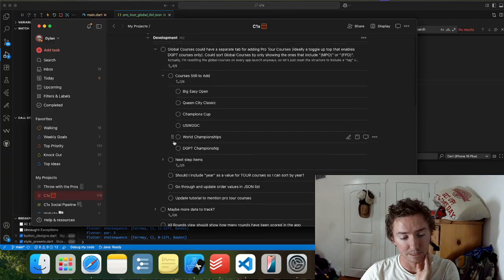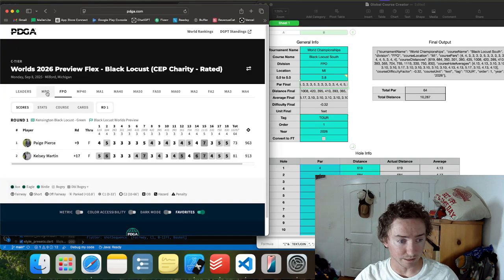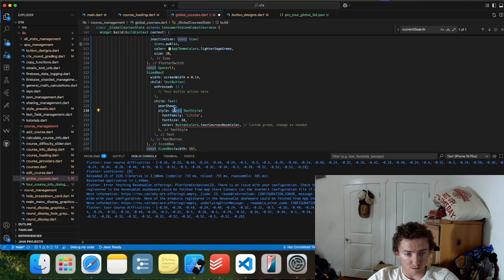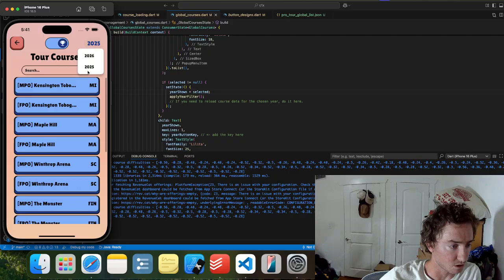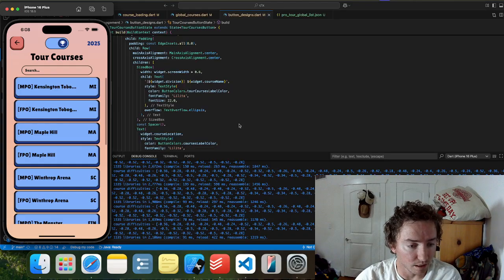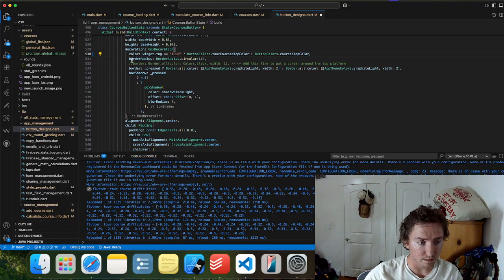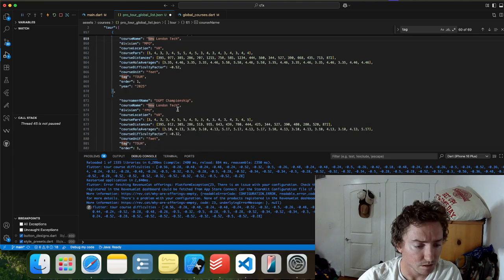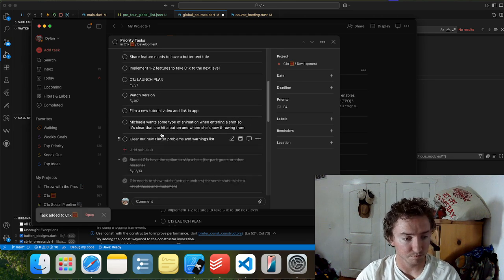C1x Road to Launch - Day 46